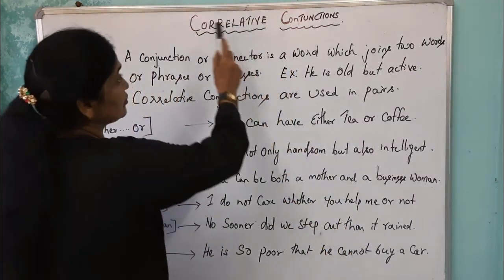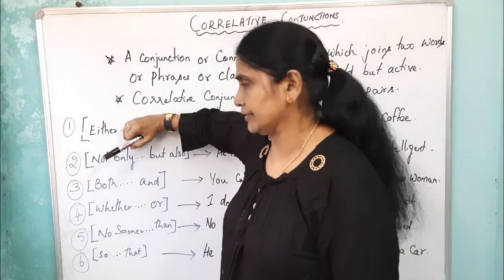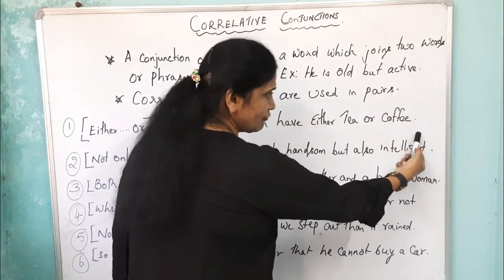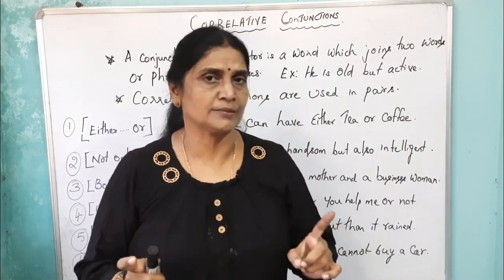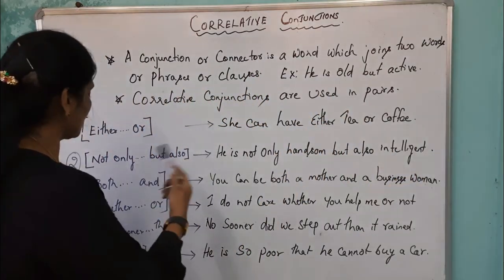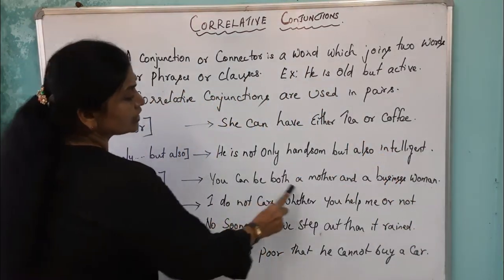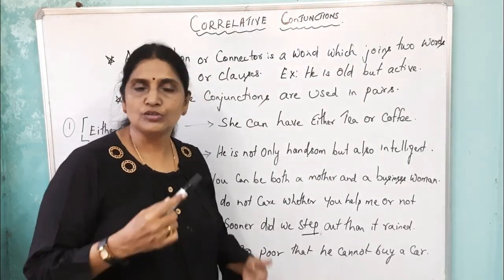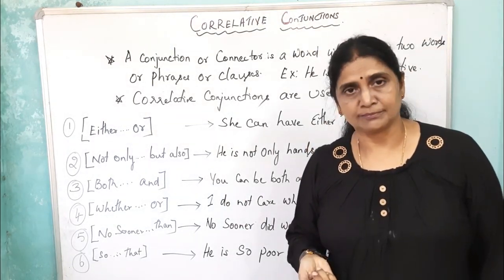Avoid Mistakes in Conjunctions | Correlative conjunctions | Parts of Speech | Basic English Grammar